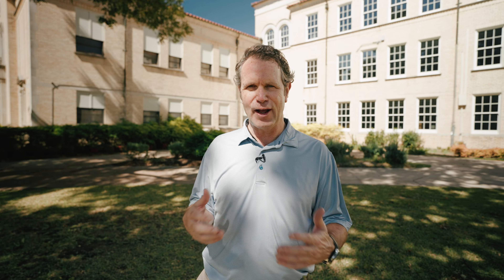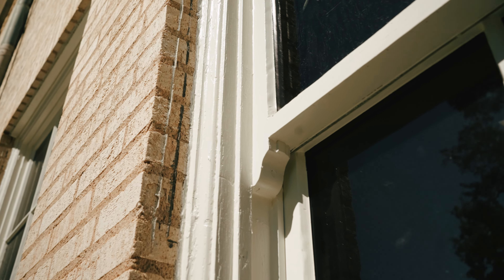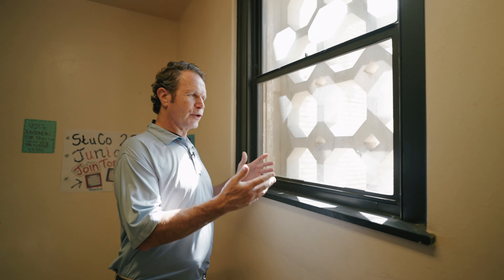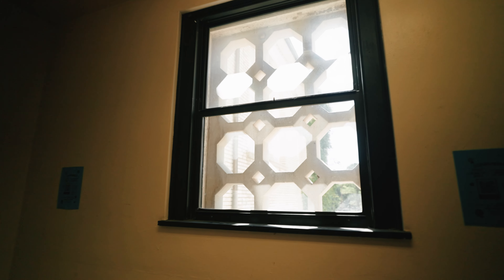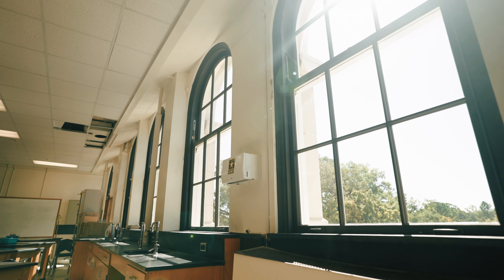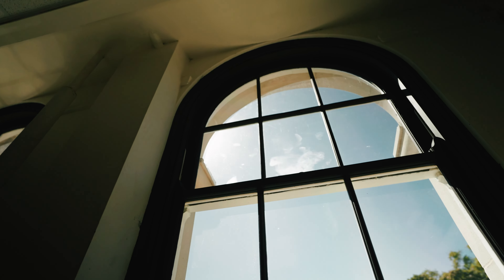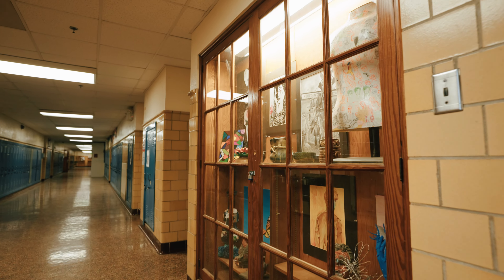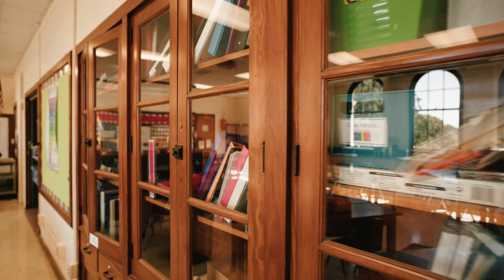Why saving the past matters. Choosing things that really last!!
Brent takes us to an amazing school where they restored historic windows and the transformation is AMAZING!!